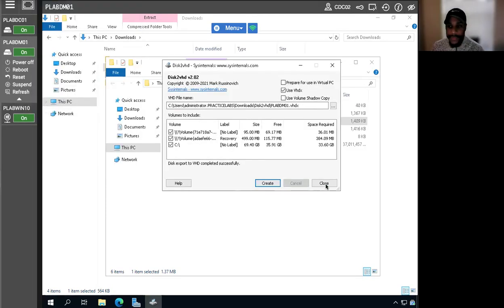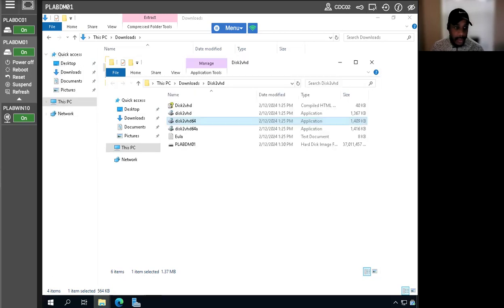Cloud Migration Techniques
Cloud Migration Expertise Demonstration
This video showcases my ability to effectively migrate workloads to the cloud using various techniques.

The video covers:

Cloud migration strategies: I discuss different approaches for migrating physical servers, virtual machines, storage, and databases.

Migration process overview: I demonstrate the steps involved in planning, executing, and validating a cloud migration.

Hands-on example: I walk through the process of creating a virtual hard disk (VHD) from a physical machine for migration.

This video highlights my ability to:

Understand the different cloud migration methods and their suitability for specific scenarios.
Develop and implement a migration plan that minimizes downtime and disruption.
Utilize cloud migration tools and techniques to ensure a smooth transition.

This demonstration serves as a single portfolio piece for potential employers. It showcases my expertise in helping organizations leverage the cloud effectively.